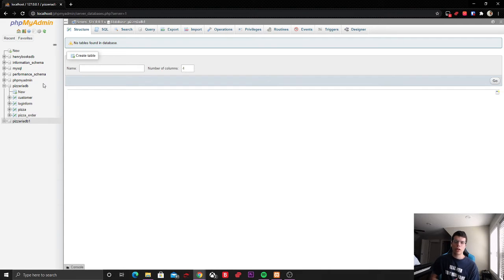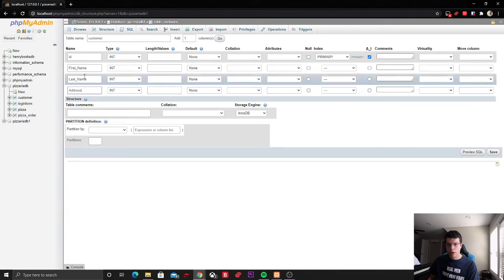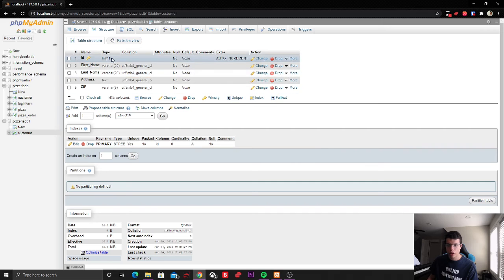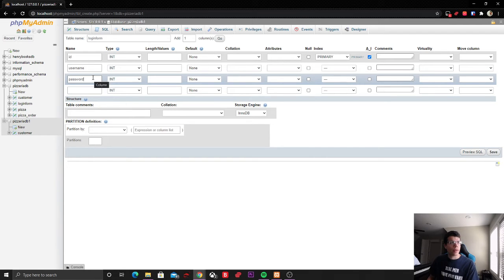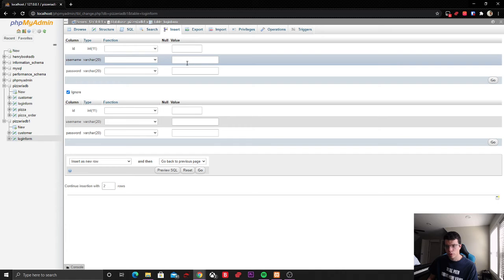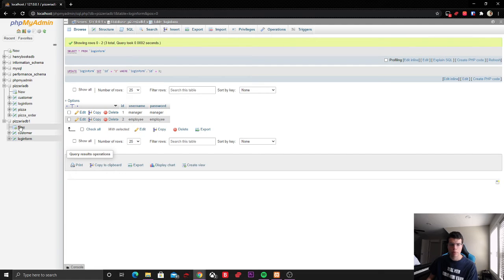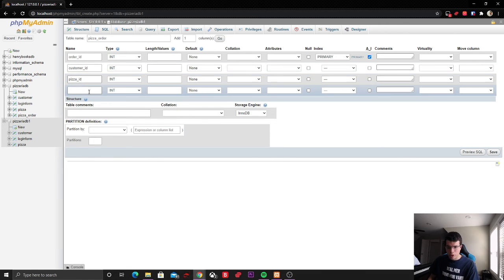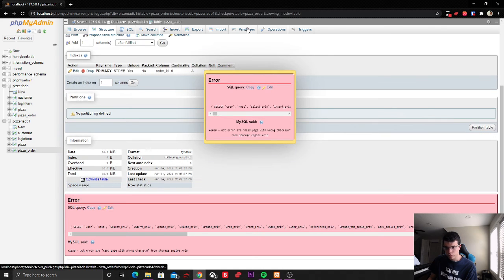How To Set Up A Database In XAMPP (2021)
Hey coders and codettes!!! In this video, we will be looking at how to set up a database and tables using the GUI.